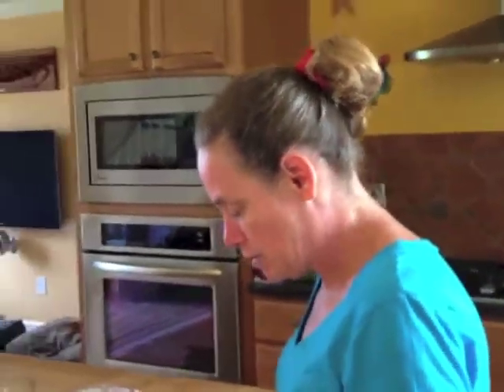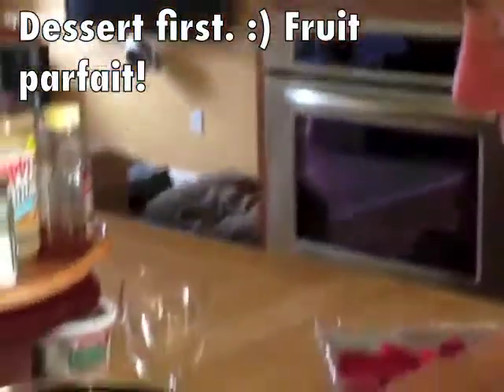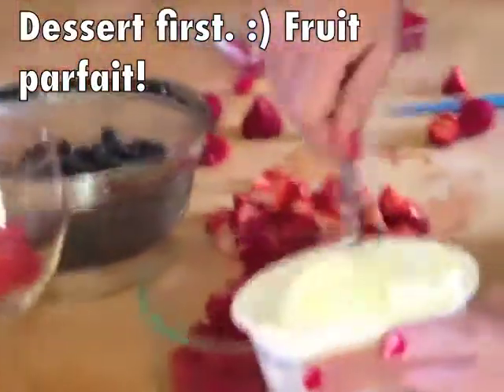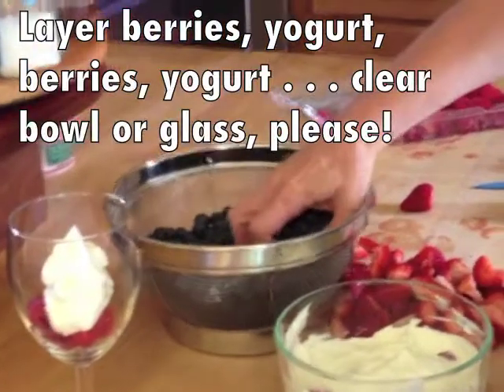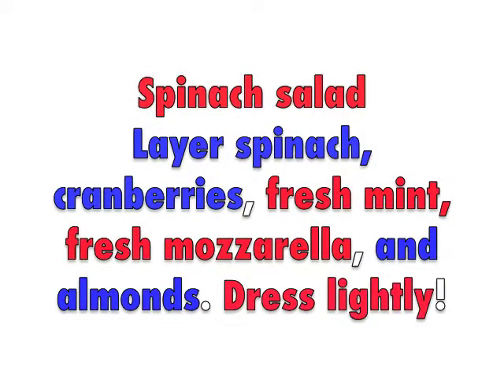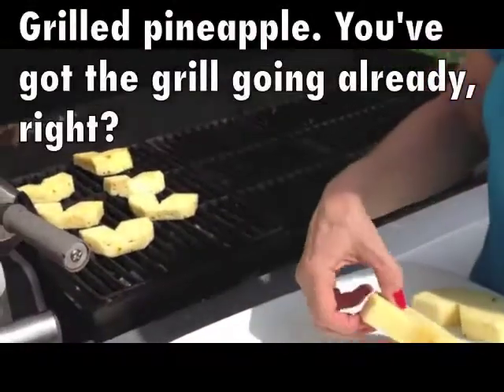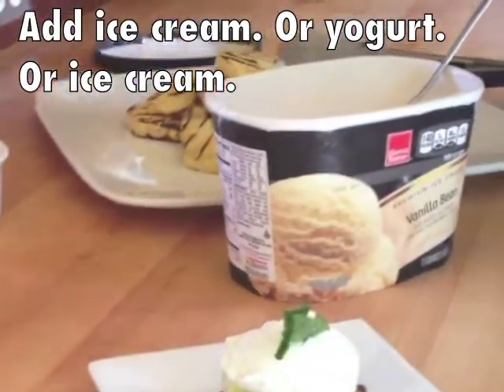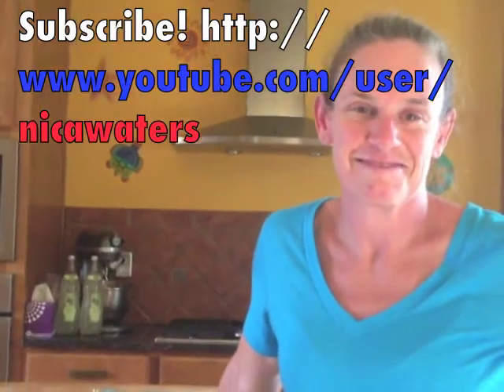Tasty Thursday - 4 patriotic-looking dishes, just for July 4!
One of American summer's great days, with food and fun and fireworks. Feed friends and family something delicious, beautiful, and healthy today in the middle of it all!